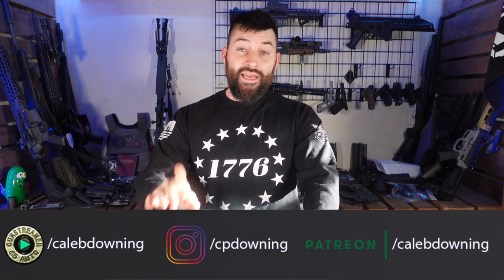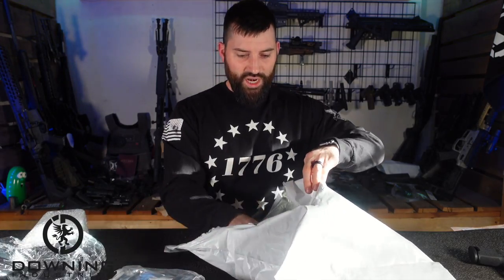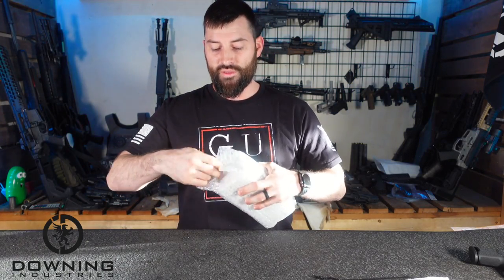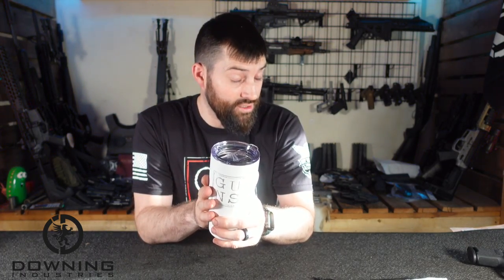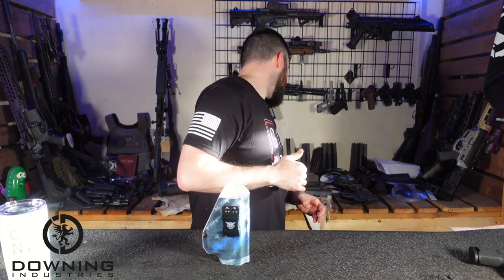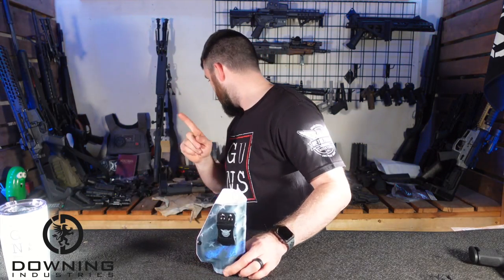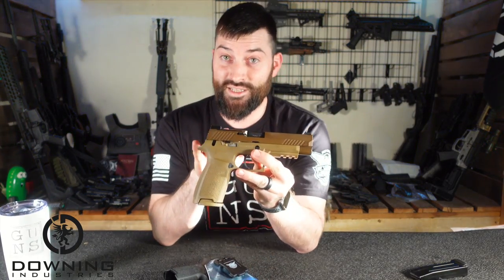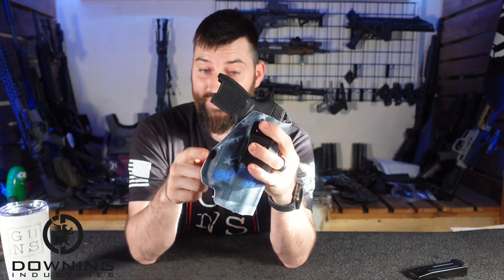We The People Holsters- Sig P320 IWB Holster Overview